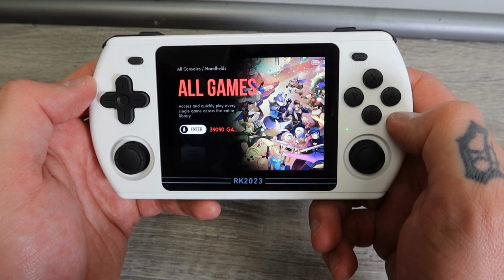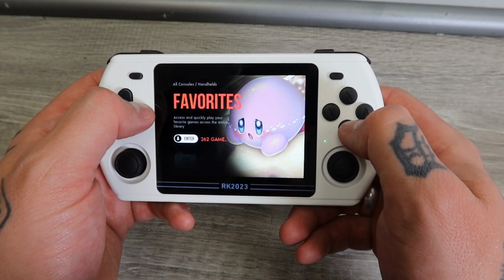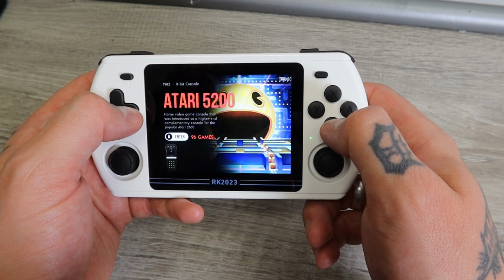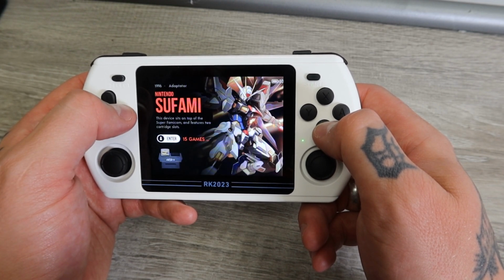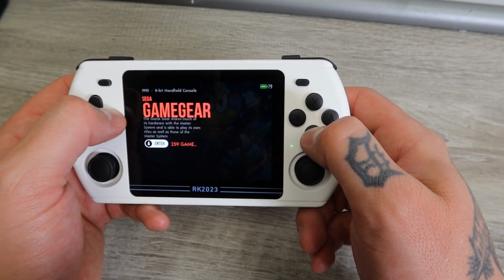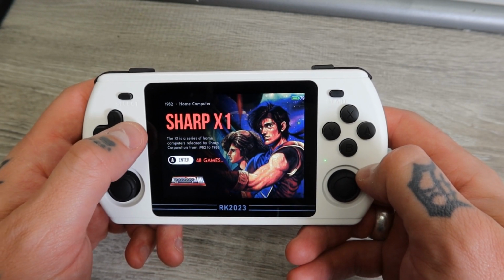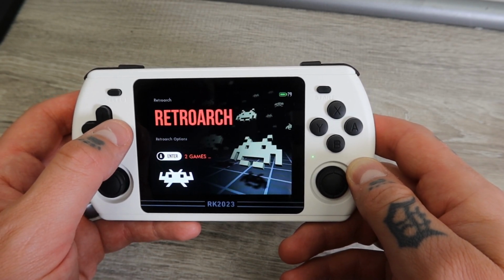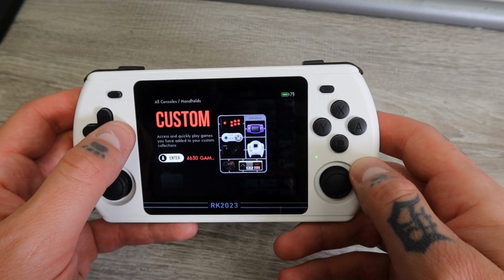This ArkOS Card Makes The PowKiddy RK2023 Handheld AMAZING!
In this video we test out the Retro Rager 512gb ArkOS card with over 39K retro video games for the PowKiddy RK2023 handheld video game console.